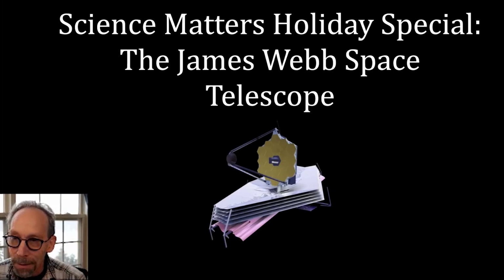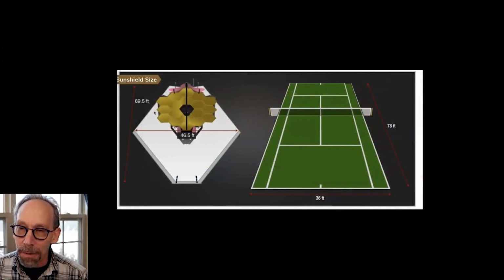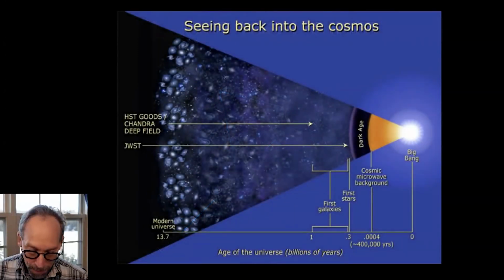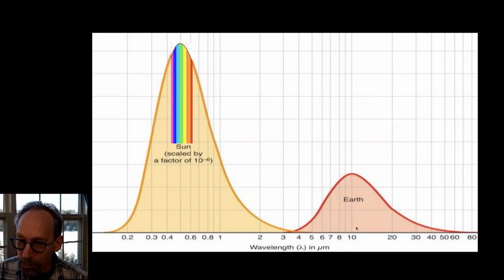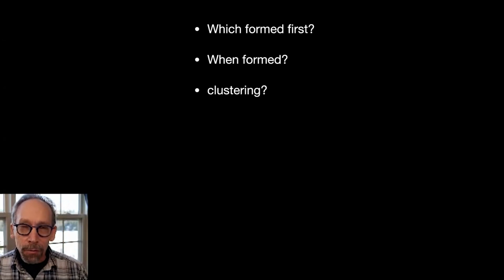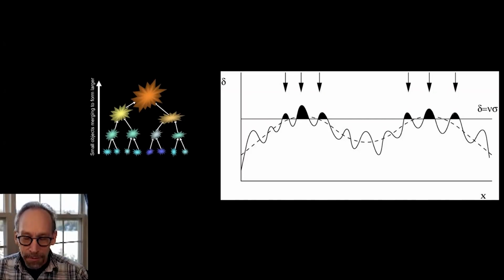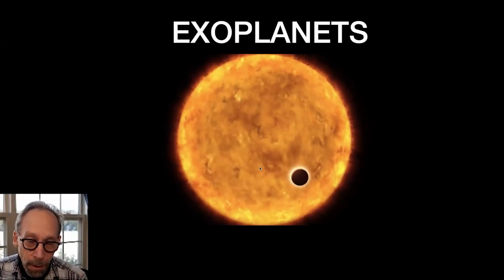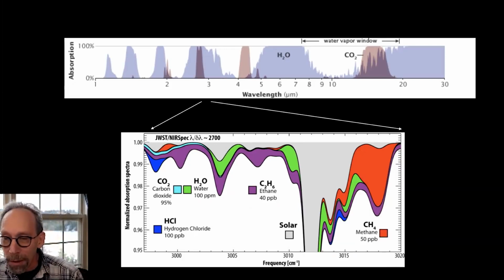Лоуренс Краусс о телескопе Джеймса Уэбба. Наука это важно! #14 Спецвыпуск. Перевод STAHANOV2000.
Эпизод 14.

Чтобы отпраздновать это, мы вернули Science Matters для специального эпизода, чтобы поговорить о космическом телескопе Джеймса Уэбба. Спасибо всем, кто поддержал проект Origins, как подкаст, так и фонд в целом. У нас есть отличный состав гостей, запланированный на 2022 год, и мы не можем дождаться, чтобы поделиться с вами нашими новыми эпизодами! Вы можете показать свою поддержку и получить доступ к эксклюзивному бонусному контенту на

Подкаст Origins, созданный фондом The Origins Project Foundation, представляет собой подробные беседы с некоторыми из самых интересных людей в мире о проблемах, которые затрагивают всех нас в 21 веке. К ведущему, физику-теоретику, лектору и писателю Лоуренсу М. Краусс присоединятся гости из самых разных областей, включая науку, искусство и журналистику. Темы, обсуждаемые в подкасте The Origins, отражают весь спектр человеческого опыта — изучение науки и культуры таким образом, чтобы развлекать, обучать и вдохновлять.